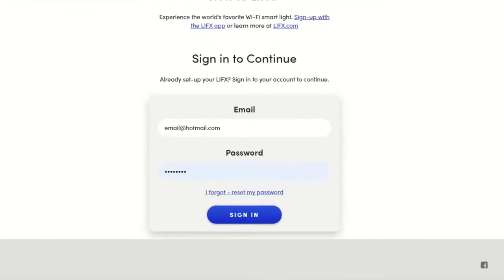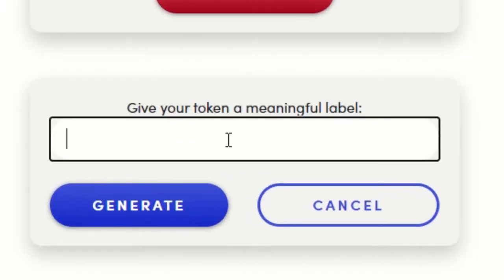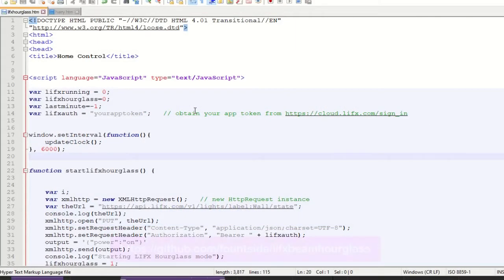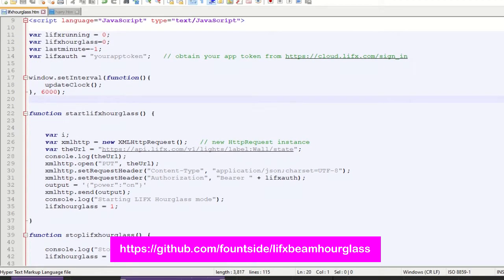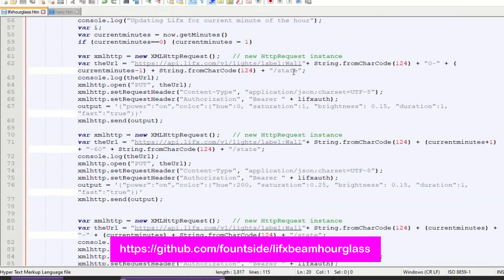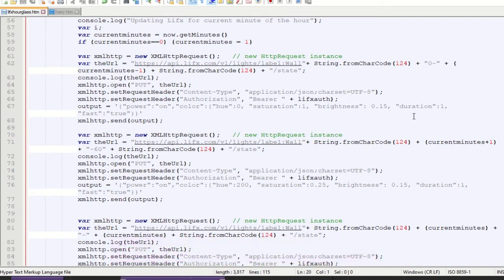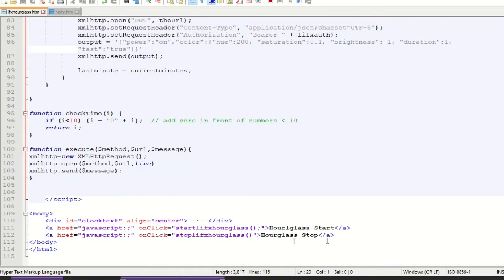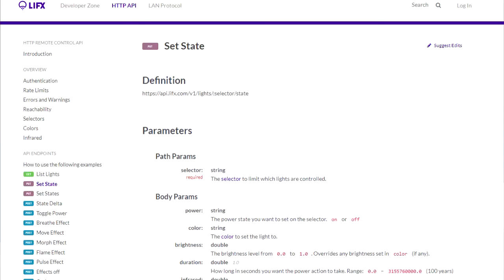How the LIFX Beam can help you work from home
This mini-project turns your LIFX Beam into an hourglass - really useful to keep your online meetings on track!

You just need to register for a token and enter it into the HTML, then you are good to go!